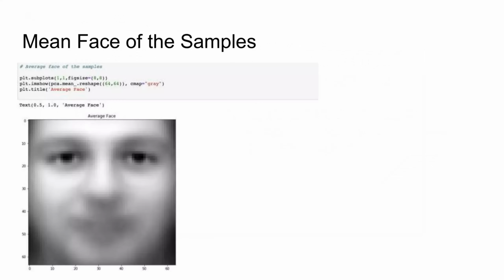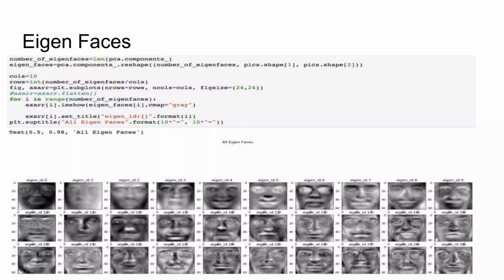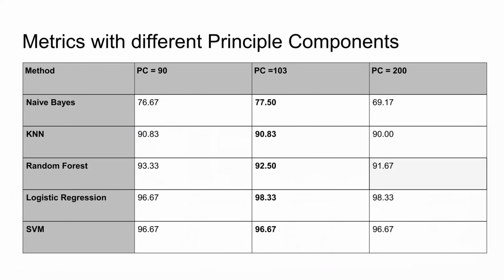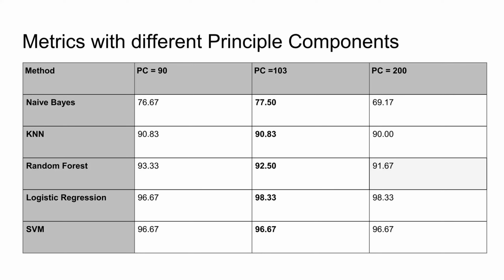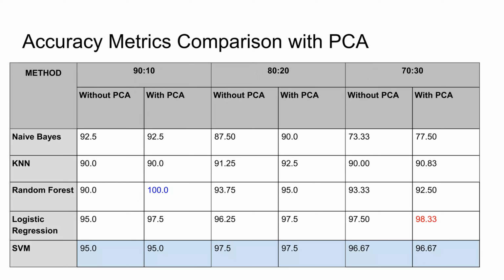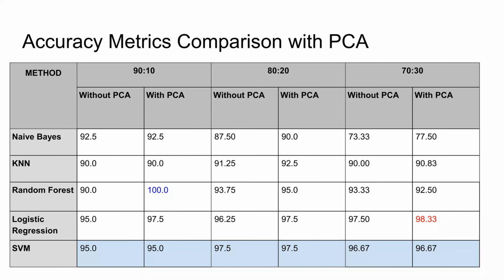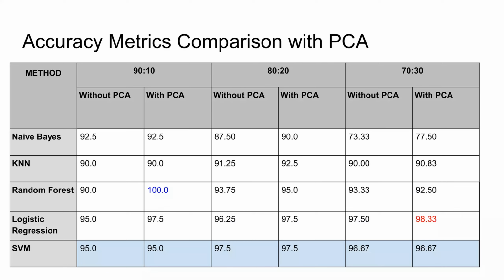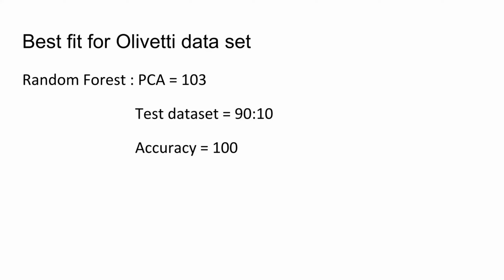Machine Learning Implementations on Various Datasets: A Practical Guide (Face Datset)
Explore how machine learning models are implemented on different datasets in this comprehensive video. Learn about the process of applying various machine learning algorithms to real-world datasets, including data preprocessing, model selection, and performance evaluation. Ideal for data scientists, students, and professionals looking to deepen their understanding of machine learning with practical examples.